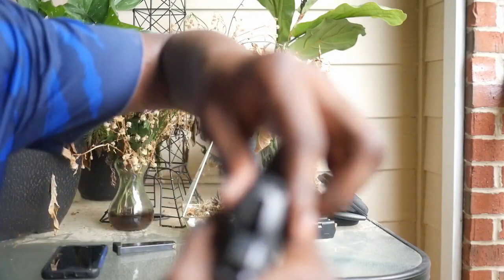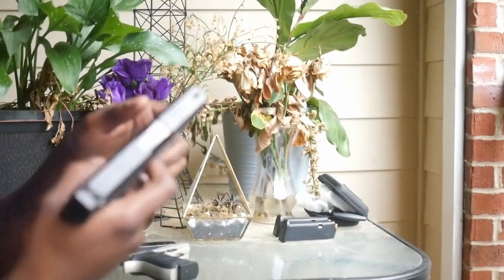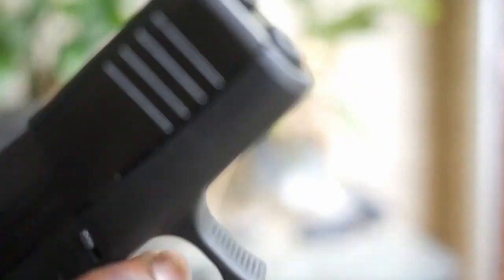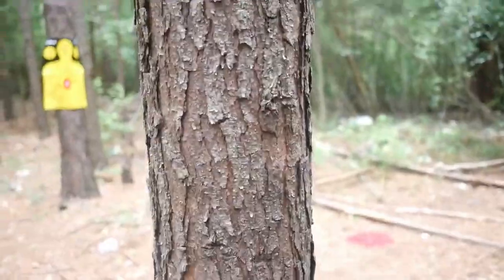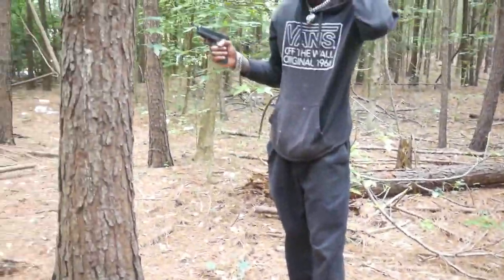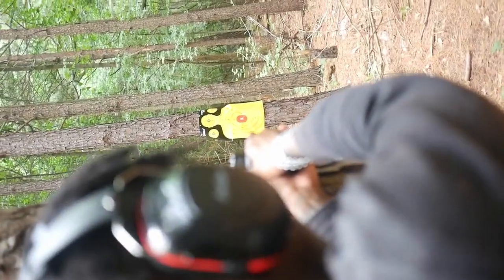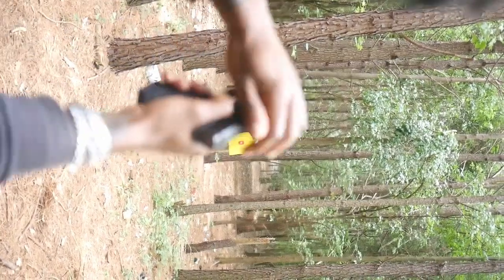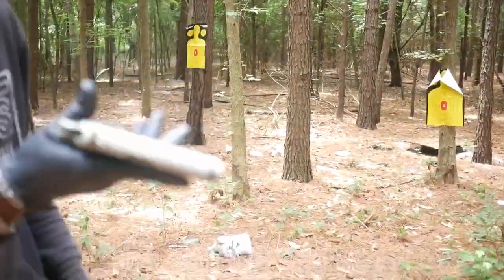Glock 43x Mini Review